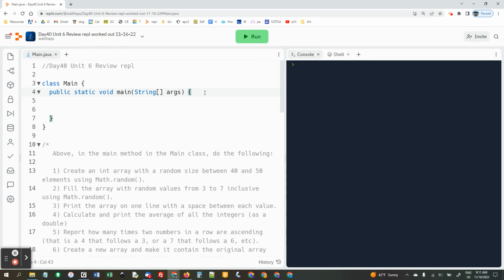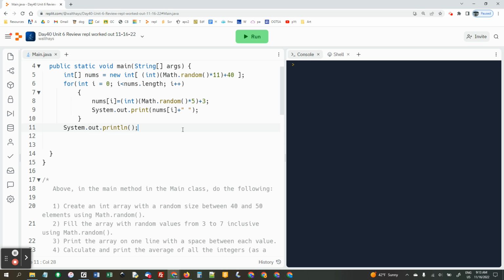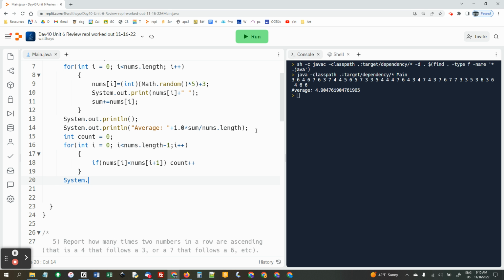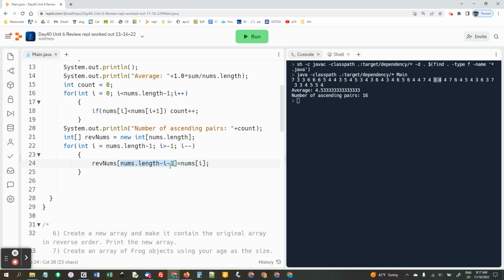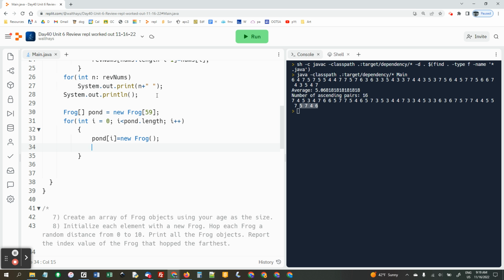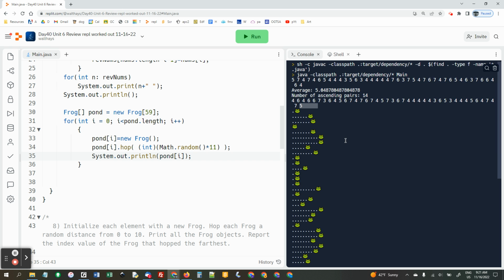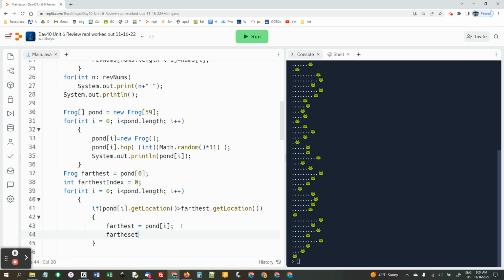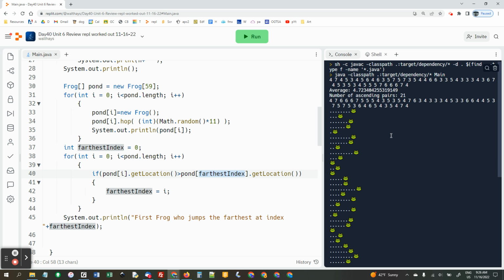Day41 Unit 6 Review repl worked out 11-16-22